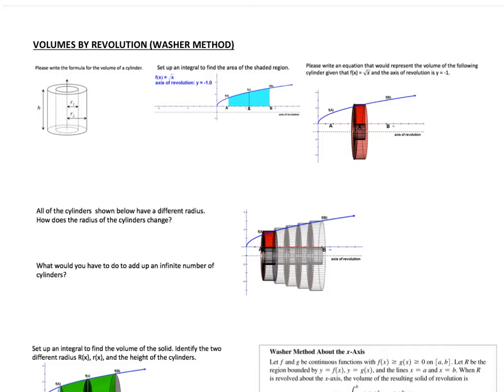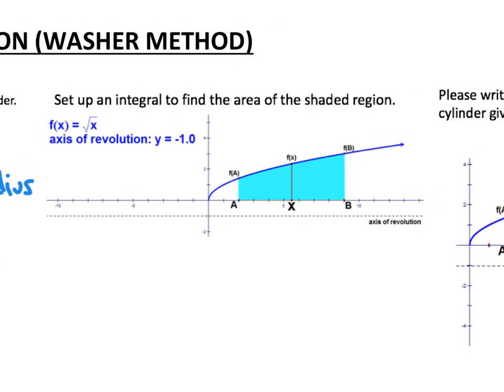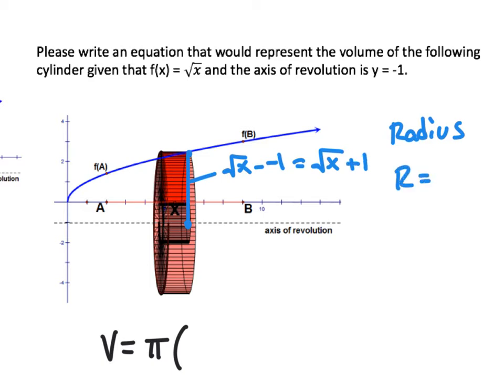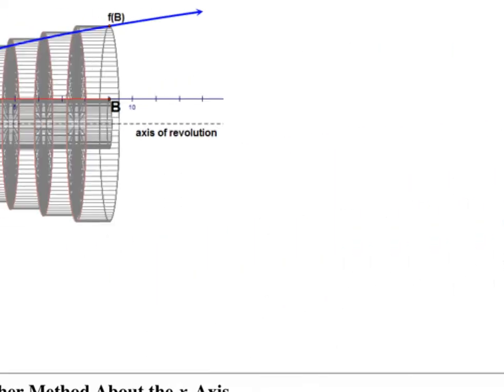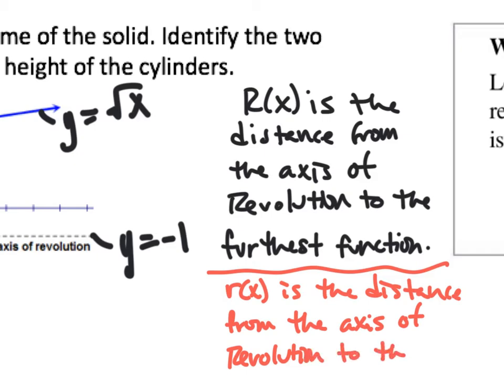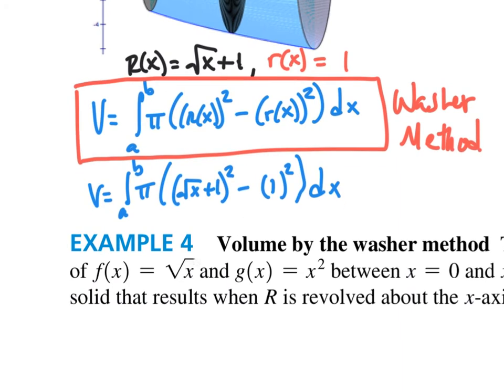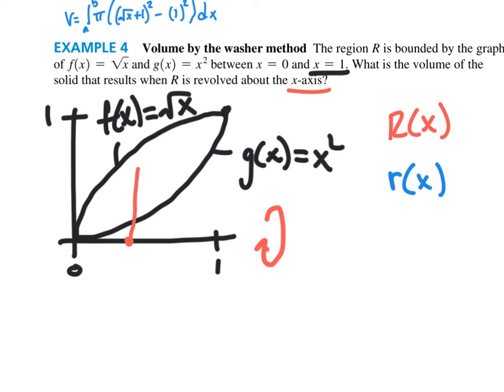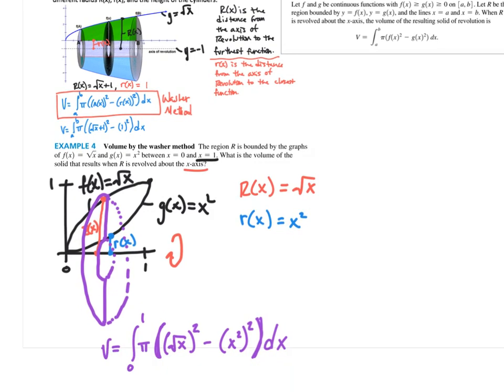CALC - 6.3 NOTES Part 4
This video explains how to do the washer method to find volumes of irregular shapes.